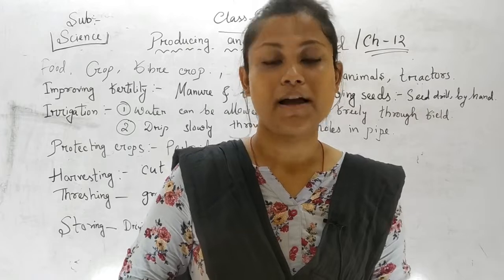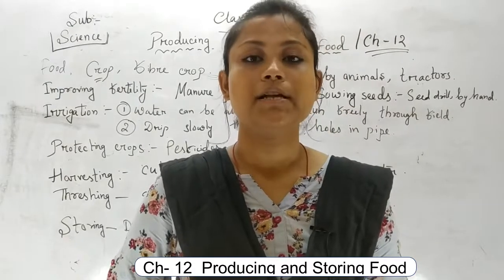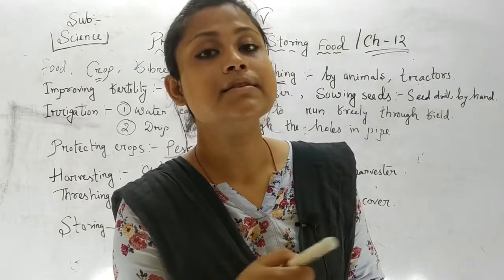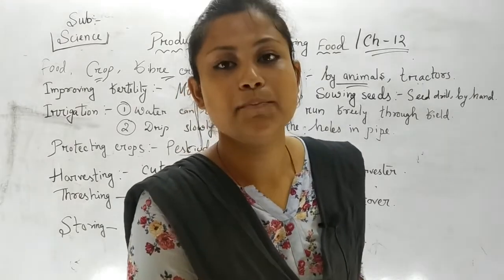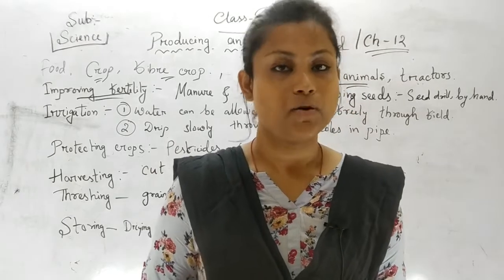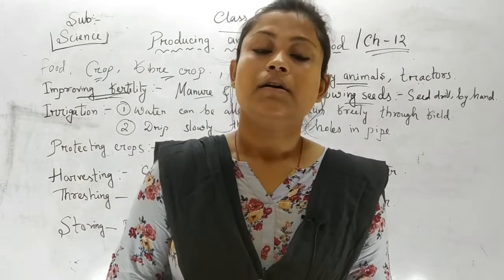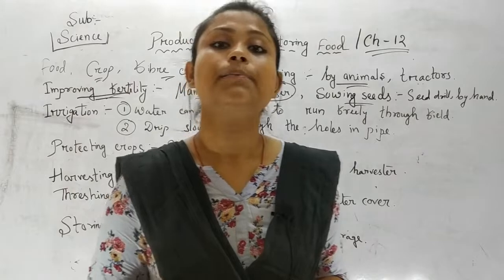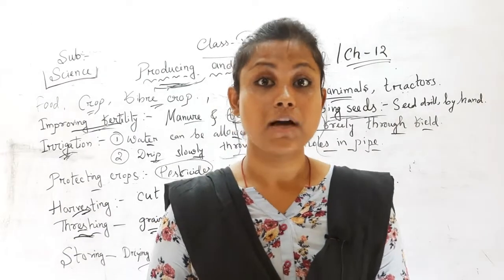PRODUCING AND STORING FOOD || CLASS-V || SCIENCE || AL-ISLAH NATIONAL ACADEMY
PRODUCING AND STORING FOOD,  CLASS-V, SUB:  CIENCE, By KAMALIKA PAUL, at  AL-ISLAH NATIONAL ACADEMY

  Here we share videos of the main performances given by our Students & Teachers  at school. Stay up-to-date with all our events!